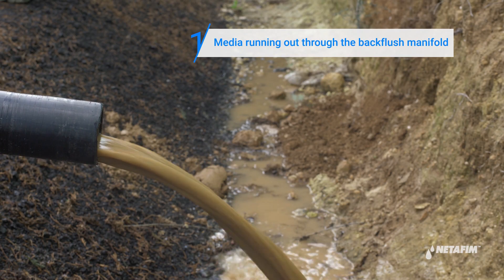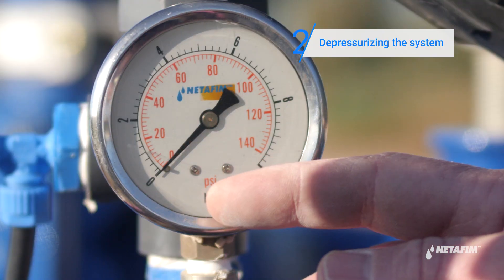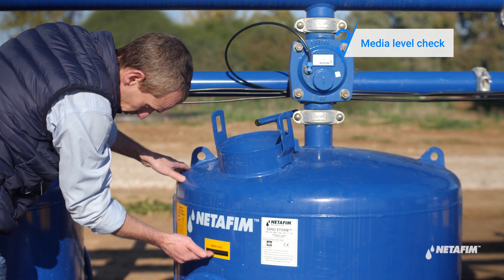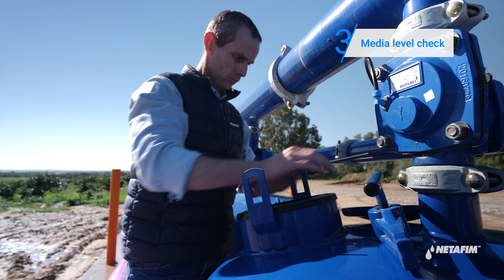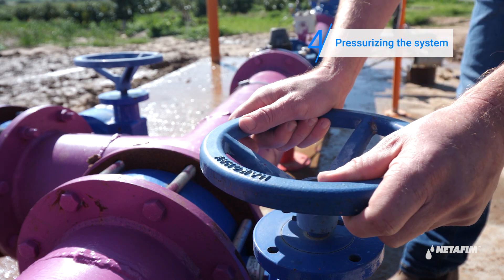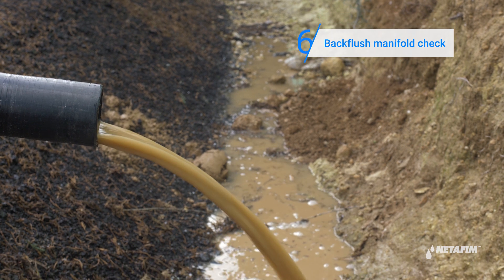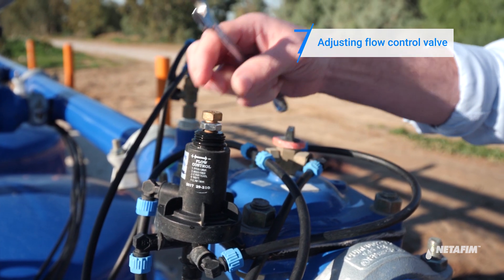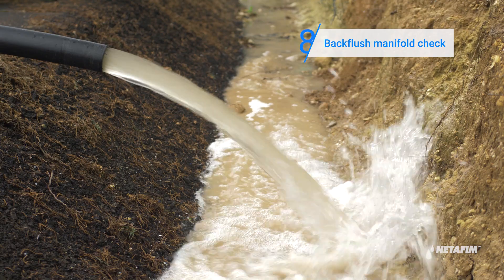SandStorm™ filter Troubleshooting – Media running out through the backwash manifold | Netafim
What to do if during a backflush cycle the media is running out through the backflush manifold.
Watch this step by step tutorial and you will learn how fast and easy it is to do.